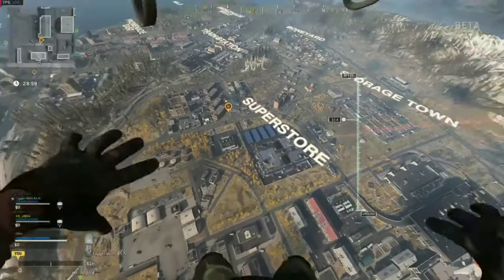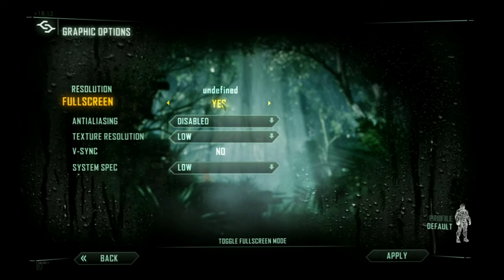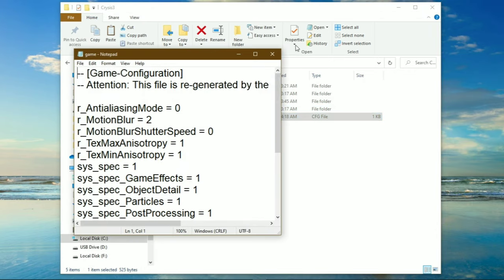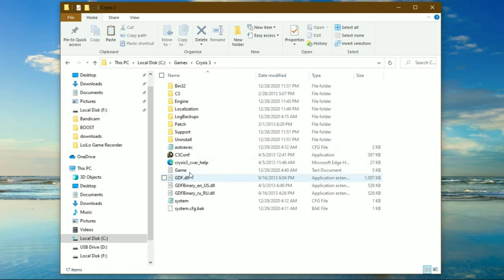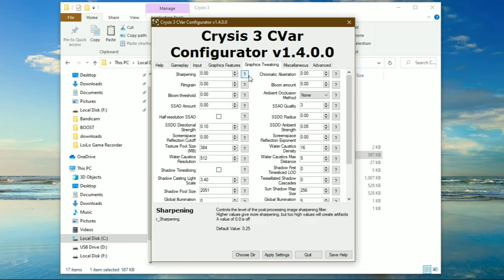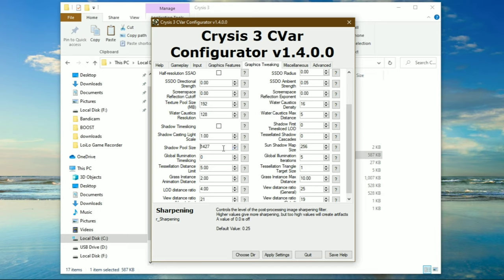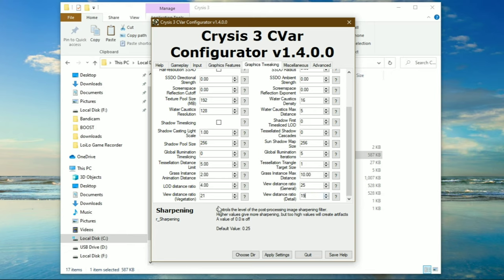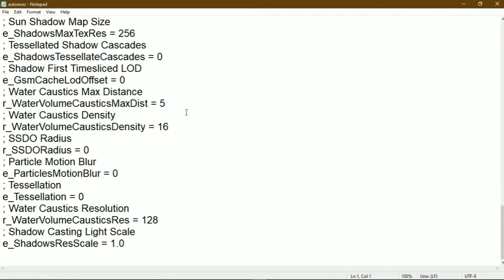Crysis 3 : Lag Fixed For Low End Computer! (2GB RAM) Intel HD GPU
Crysis 3. Can you run Crysis 3 on integrated graphics? Can Intel hd run it with 60 fps? Time to find out.